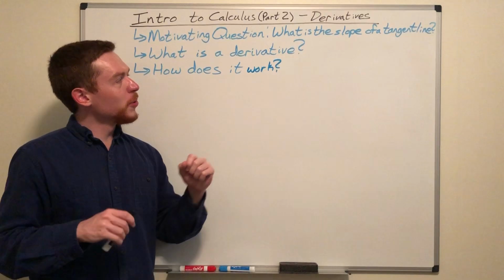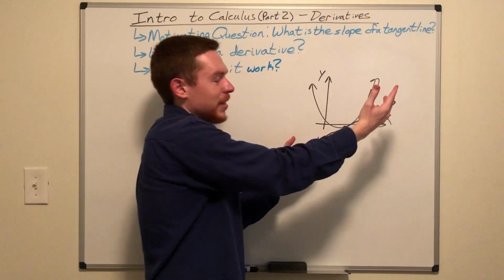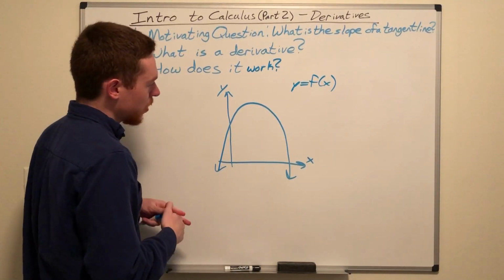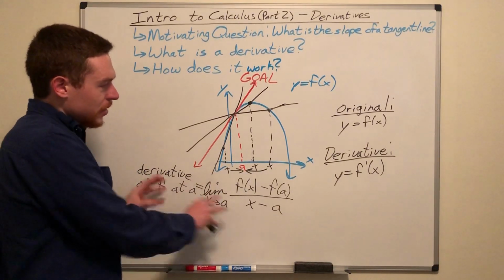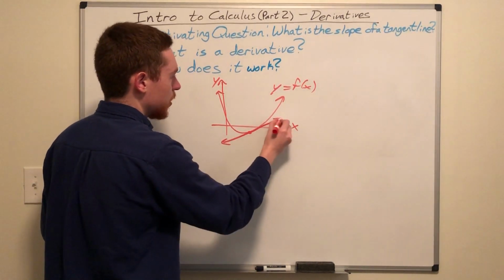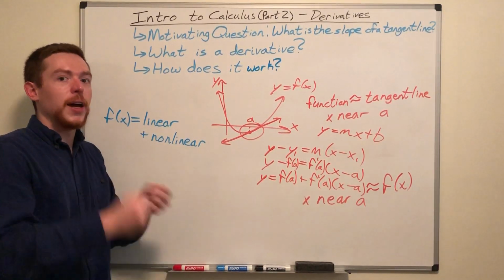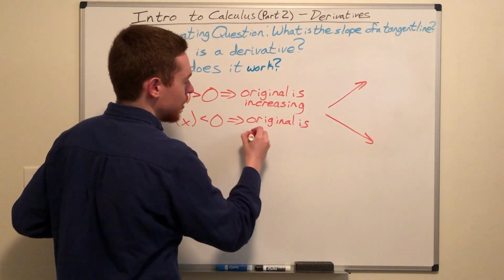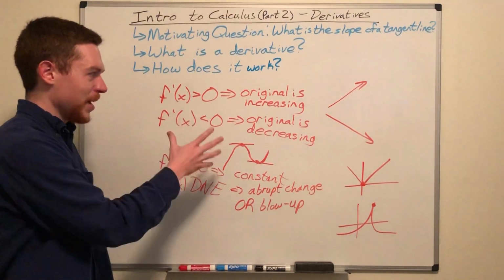Intro to Calculus (Part 2) - Derivatives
In this video, I talk about the question that prompted the discovery of Calculus and how the derivative answers that question. I give the motivation for how we define a derivative, talk about how derivatives allow us to simplify (ie linearize) problems, discuss what derivatives tell us about the original function. Then I encourage you to look for the indicators that you are in a season of growth or decay!